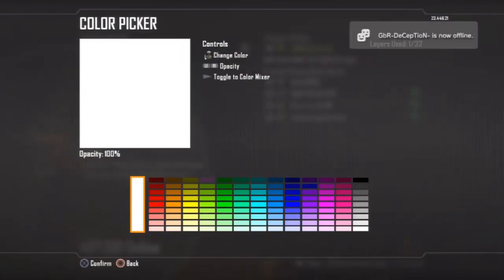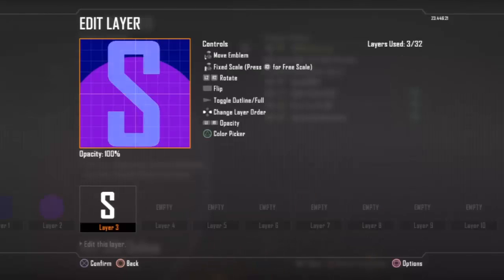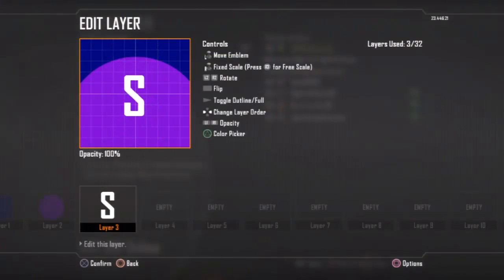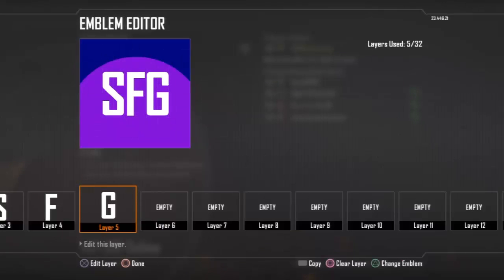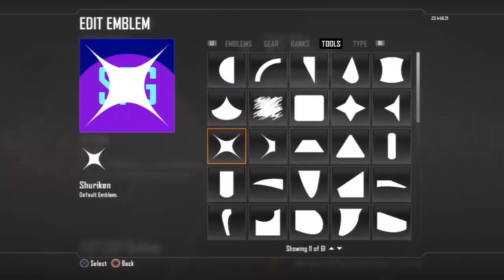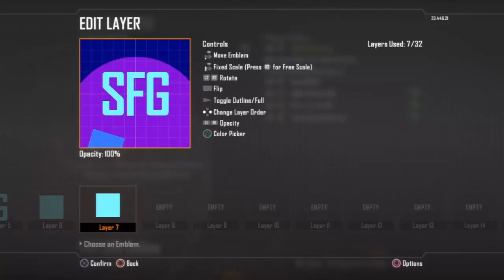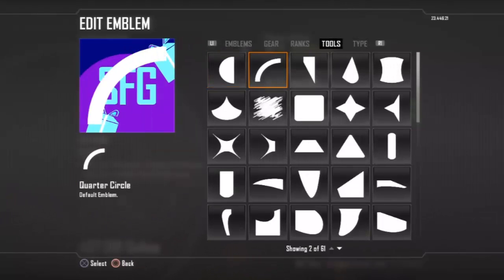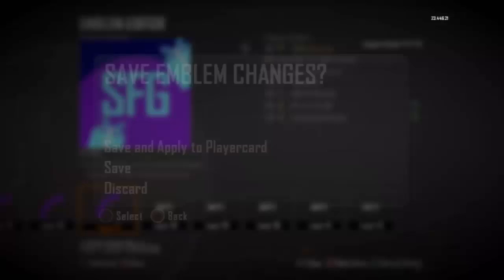Black Ops 2 - SFG Emblem Tutorial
Here's an emblem for you guys who want to show us off a bit or just support us if you're a fan! Let us know if you do make/use it! It will be interesting :)